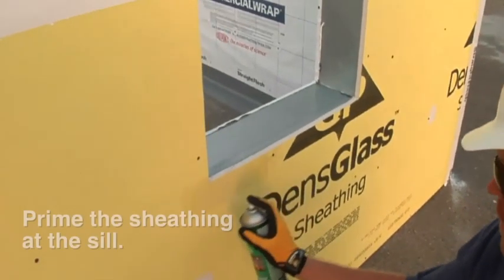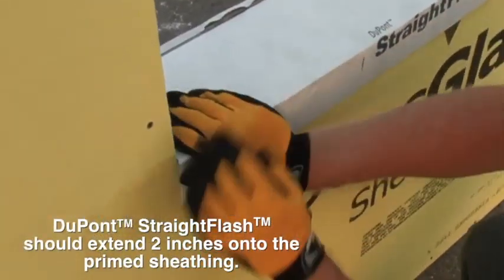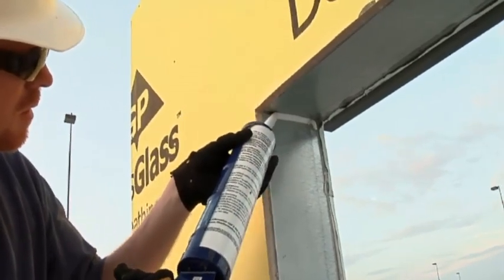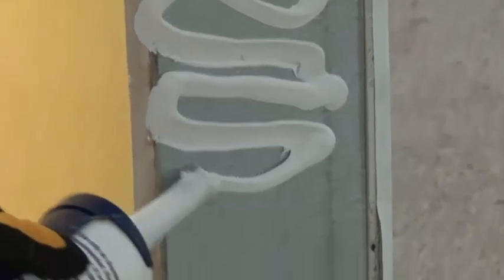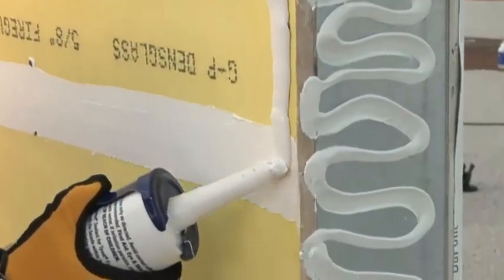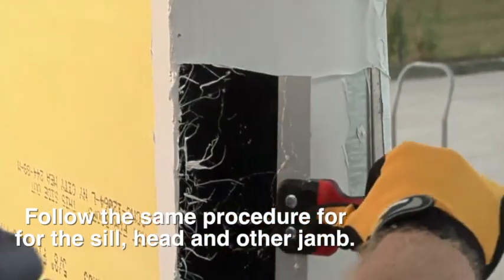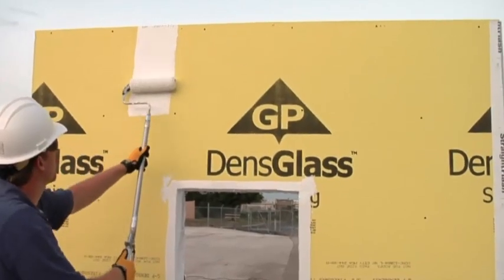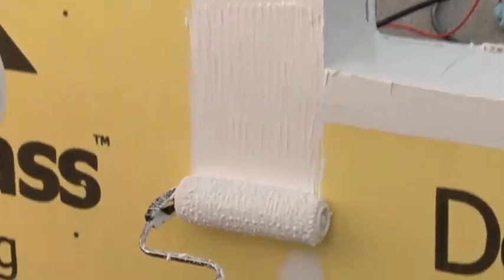Applying DuPont™ Tyvek® Fluid Applied and Flashing a Window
This video covers pressure roller applying DuPont™ Tyvek® Fluid Applied and Flashing a Window with DuPont™ StraightFlash™ and Fluid Applied Flashing and Joint Compound.